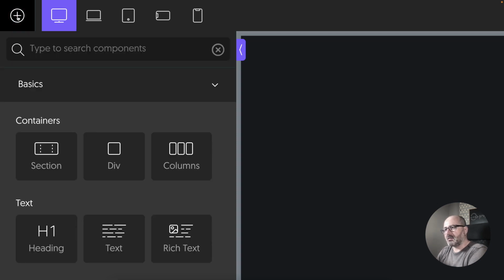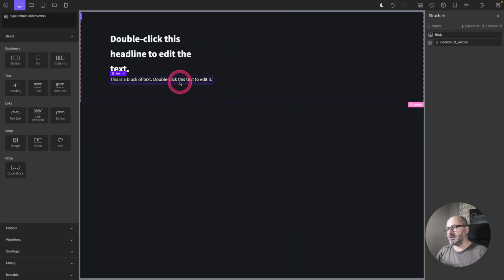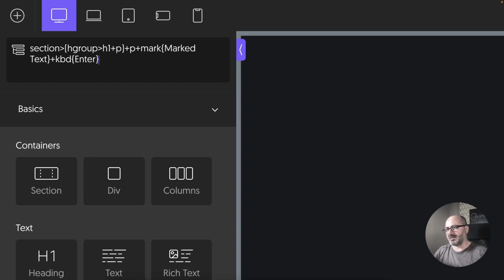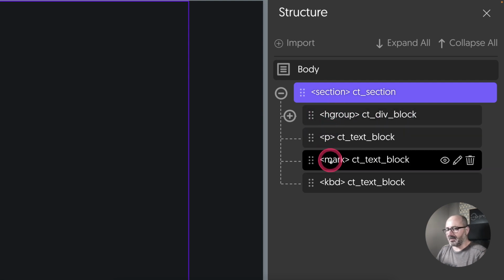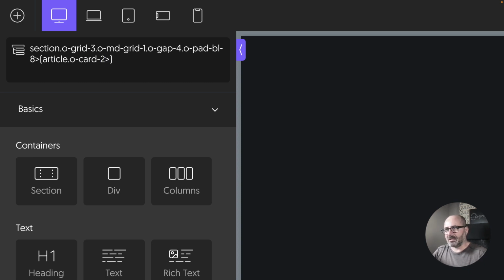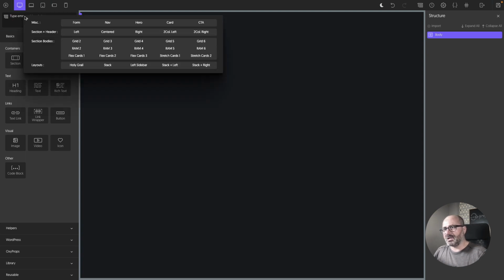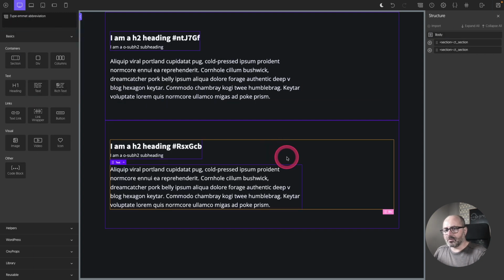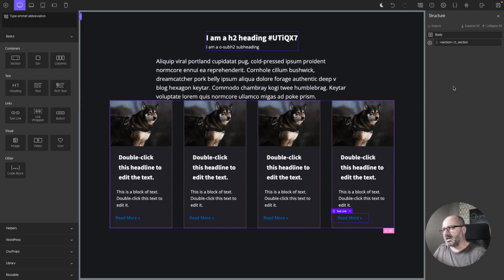An even better Emmet for Oxygen Builder!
With OxyProps v1.8, Oxygen Emmet becomes even more powerful!
- Extended html tags availability.
- Semantic pretty names in your structure tree
- An Emmet context menu for instant snippets insertion.

⌚ Timestamps
00:00 - Introduction
00:30 - Where to find Emmet in Oxygen
01:20 - Basic Emmet abbreviations.
01:40 - Chaining abbreviations.
02:30 - Extended HTML tags support with OxyProps
04:30 - Improved Structure tree pretty names.
05:30 - Output HTML.
05:50 - Style in Emmet with OxyProps utility classes.
07:18 - Examples on OxyProps documentation site.
07:50 - OxyProps context menu.
08:45 - Proper ARIA landmarks with OxyProps Emmet.
10:10 - Layouts snippets and other snippets